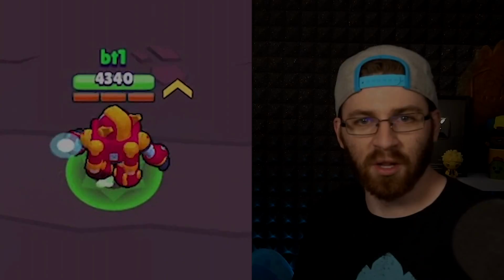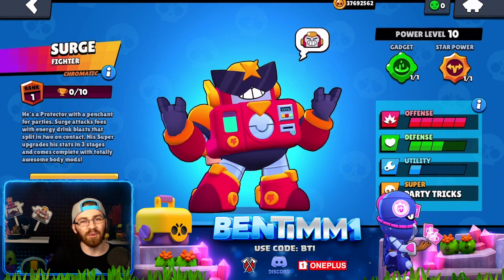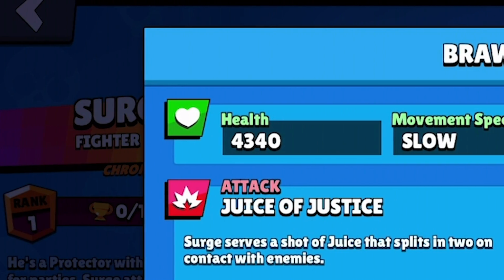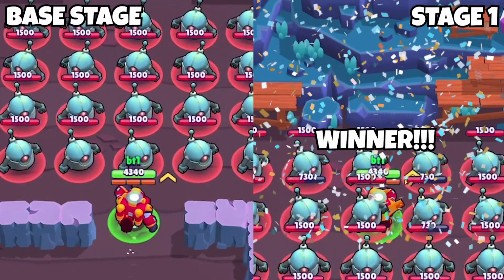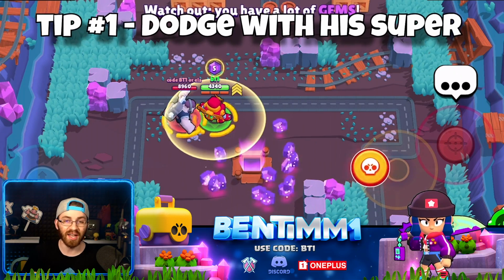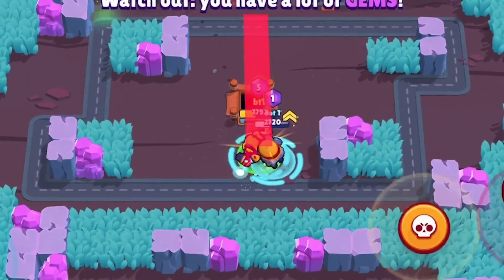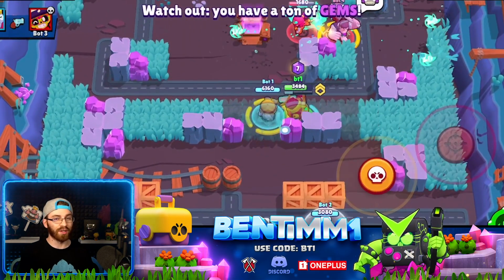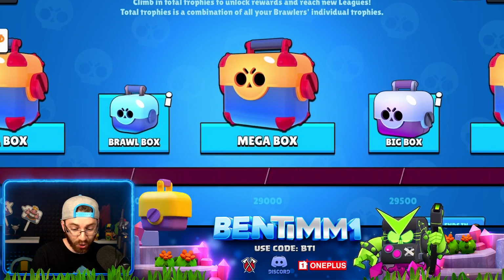All SURGE Secrets & Best Tips To Dominate When You Unlock Surge! July Update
Brawl Stars New Chromatic Brawler Surge Guide & Best Tips when you unlock him with Bentimm1!

Today we go over Surge, the new Chromatic brawler coming in Season 2 Summer of Monsters of this Brawl Stars Update! We go over the best tips so you can win every game, show off Surge's Super, Star Power, Gadget, Stats and more!

Be sure to use my creator code ▶ BT1 in the Brawl & Clash Shop!